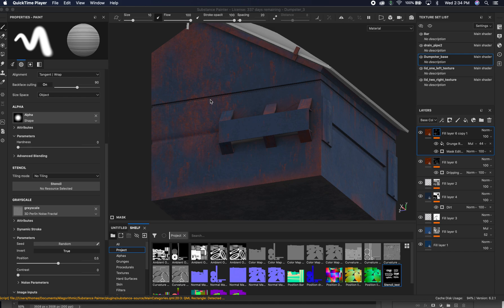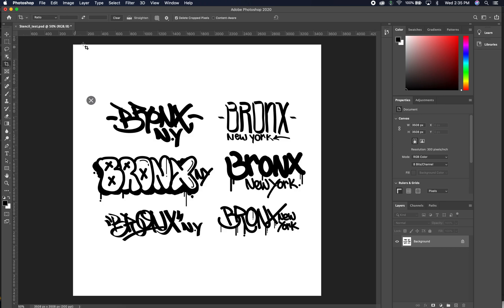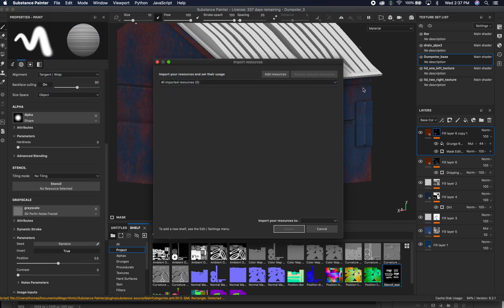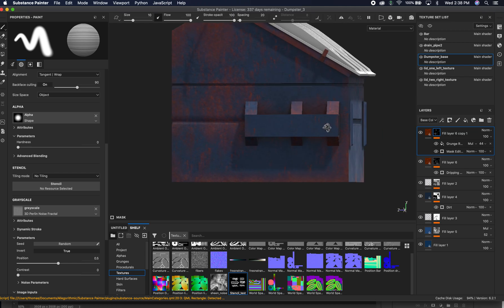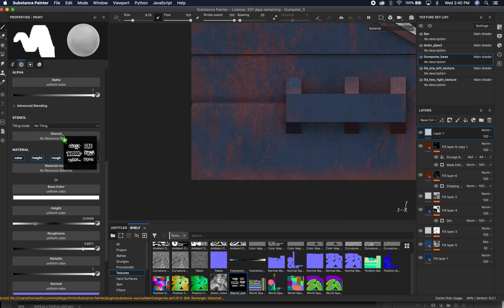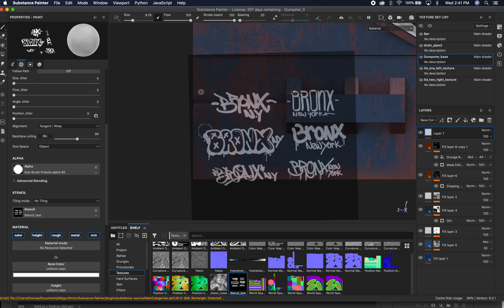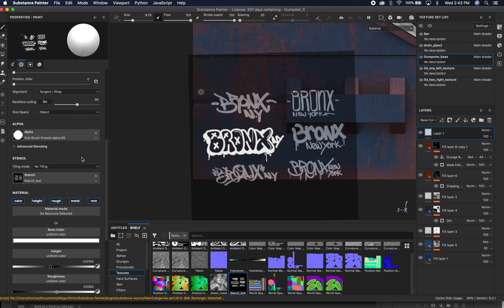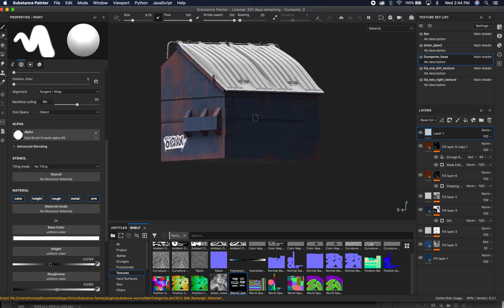Creating a Stencil in Photoshop and importing into Substance Painter